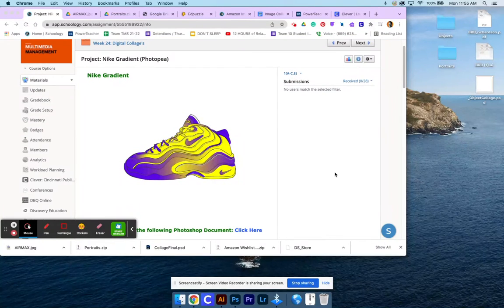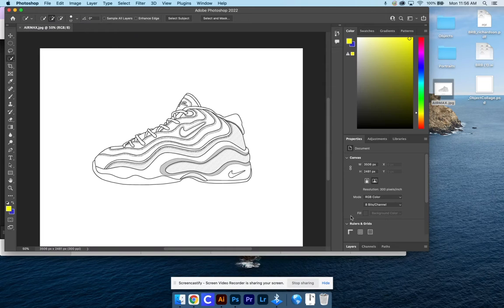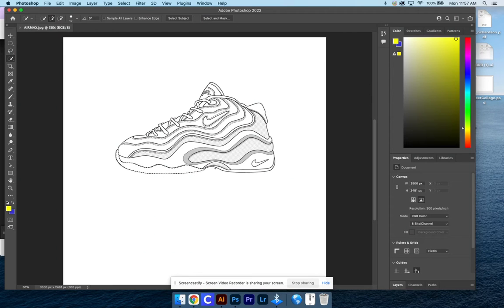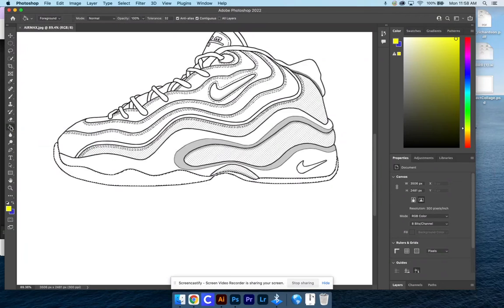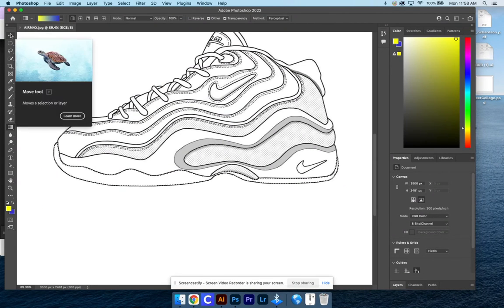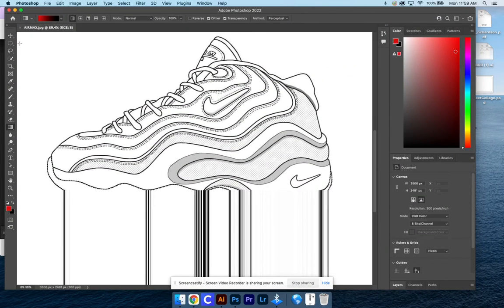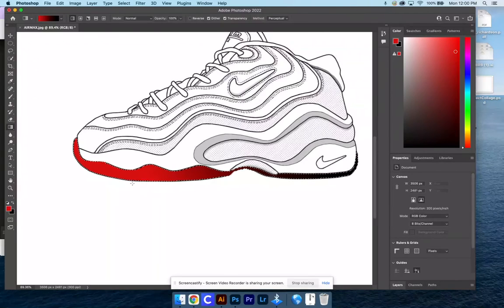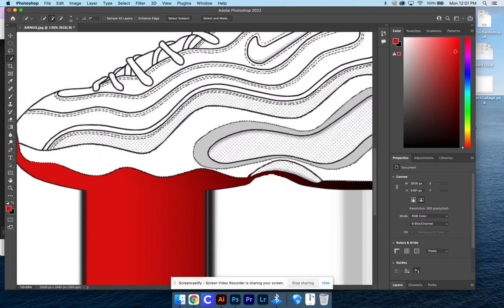Nike Gradient: How to